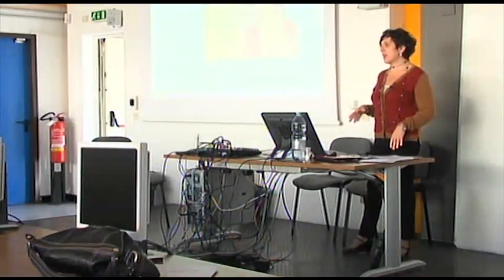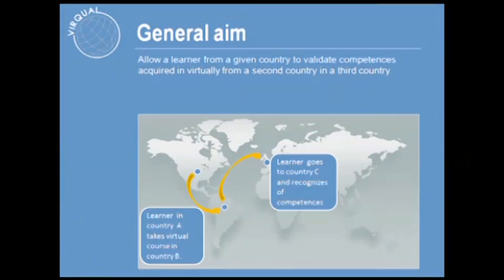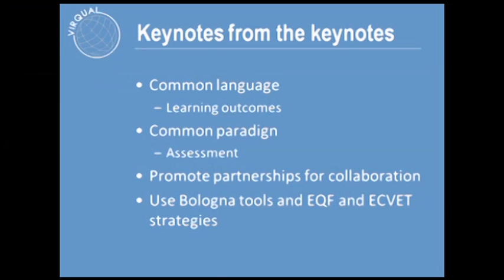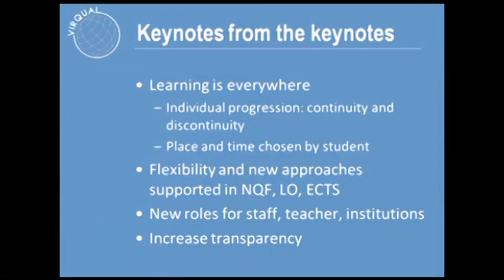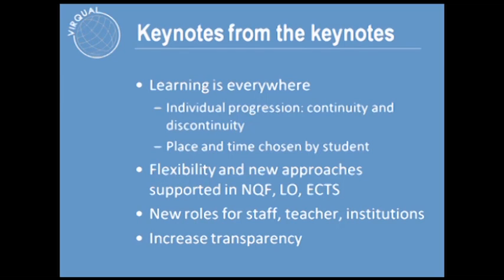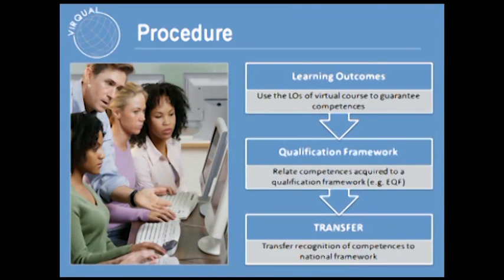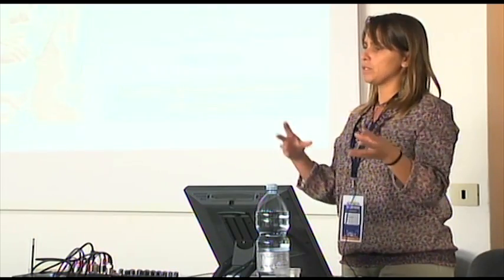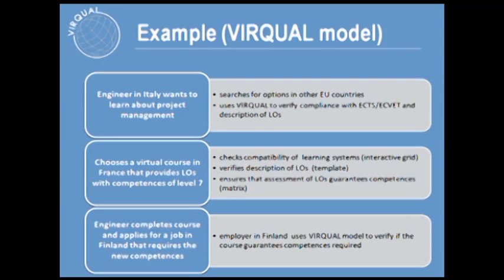01) Introduction - Rita Falcao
Rita Falcao
Open Round Table
42th Eucen Conference - Bridging the Gap between learning pathways. VIRQUAL Session.
17 November 2011
Genova, Faculty of Economics